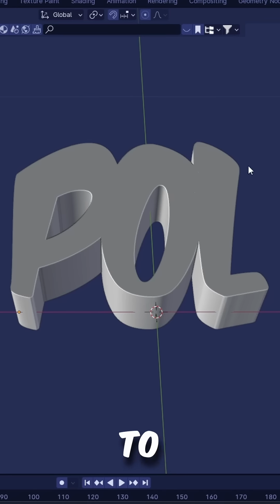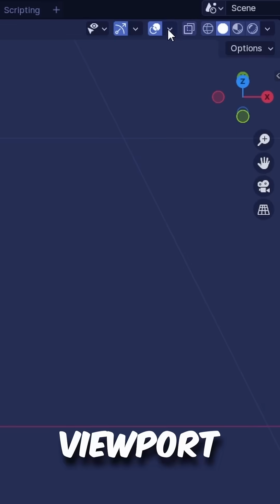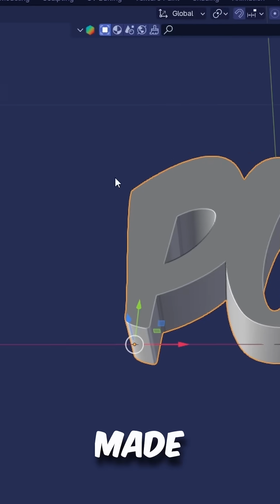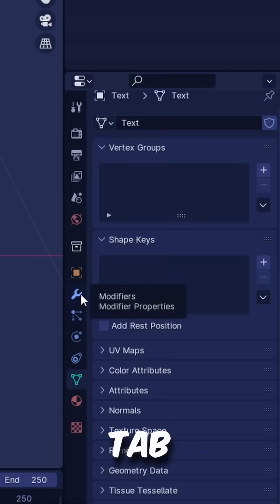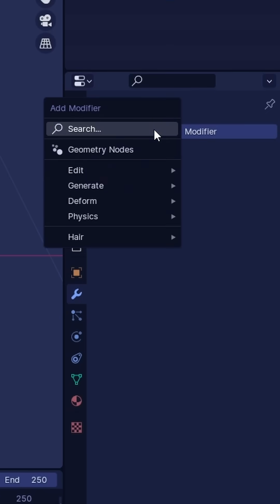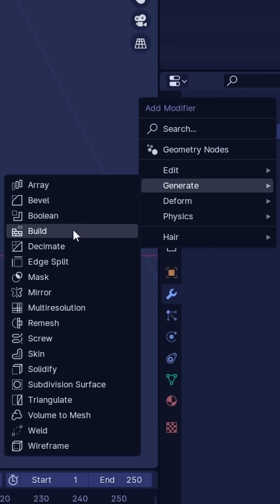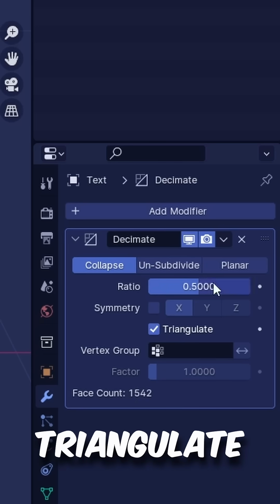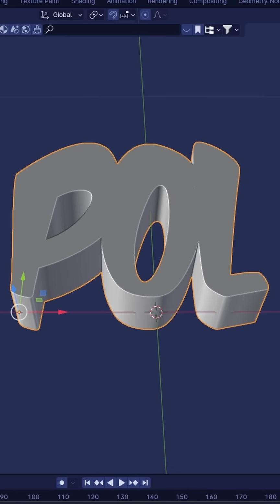EASILY Reduce Poly Count in Blender with Decimate Modifier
How to easily reduce the size of your model's polygons, in Blender using the decimate modifier.  Optimise your models and improve performance using this simple Blender workflow.